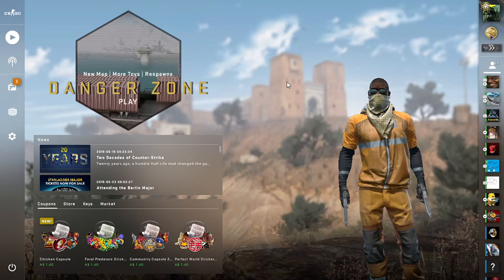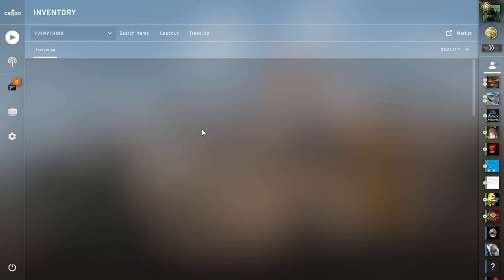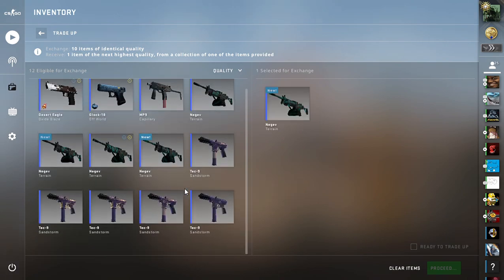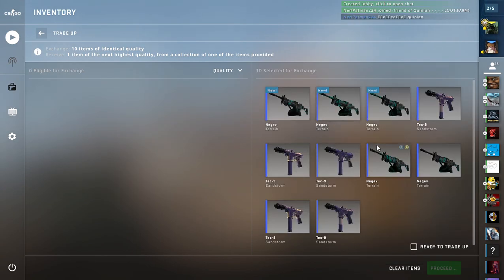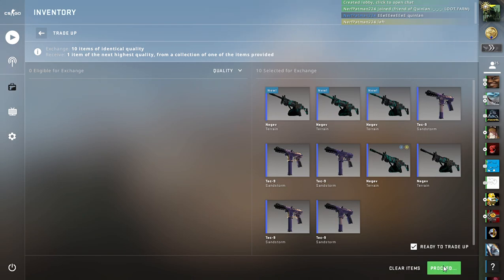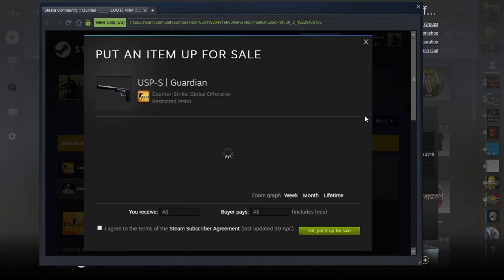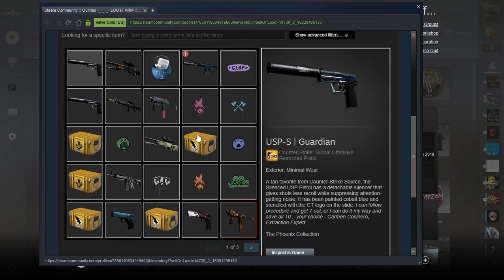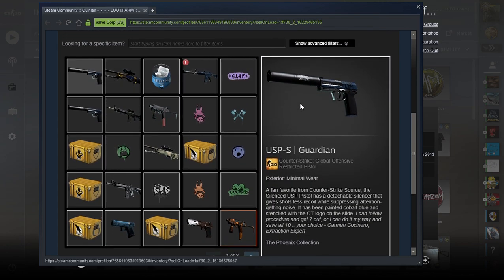cs:go easy profit trade up #3